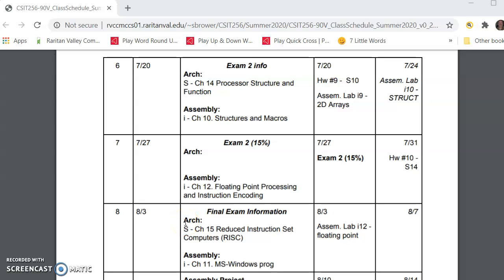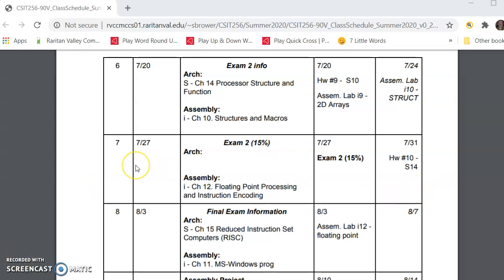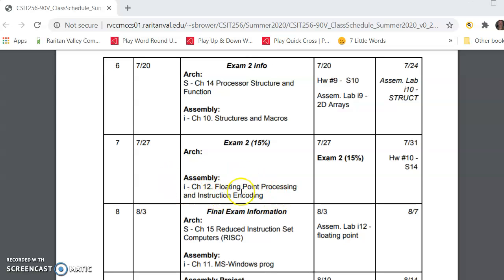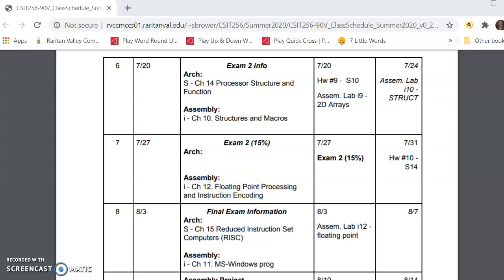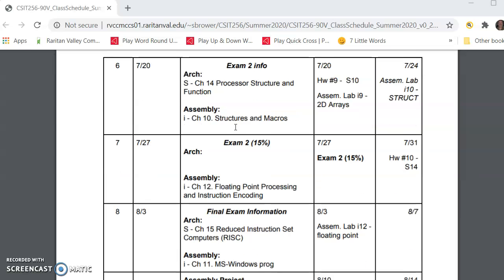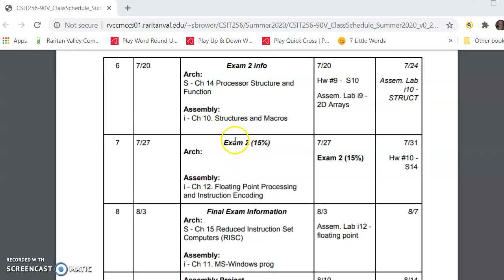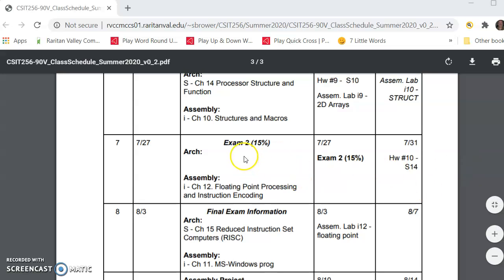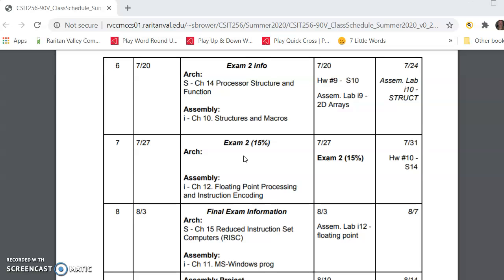CSIT 256 Week 07 Summer 2020 Overview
Overview of Week 07 for CSIT 256 Computer Architecture and Assembly Language at RVCC Summer 2020.  Accompanies the Kip Irvine and William Stallings books. i12